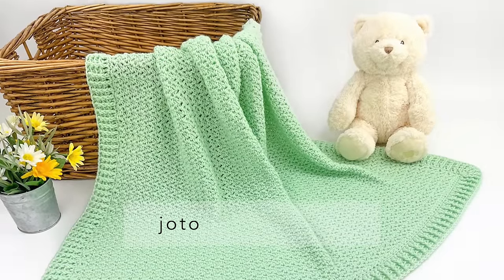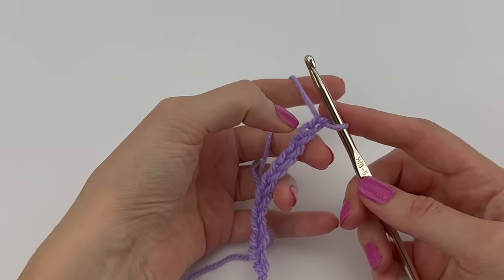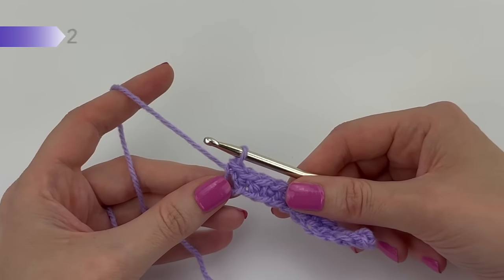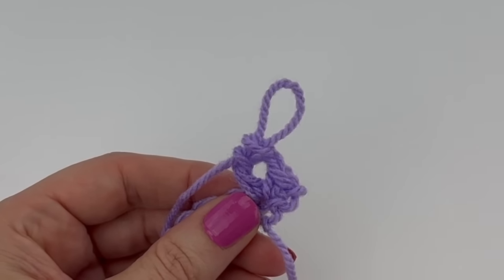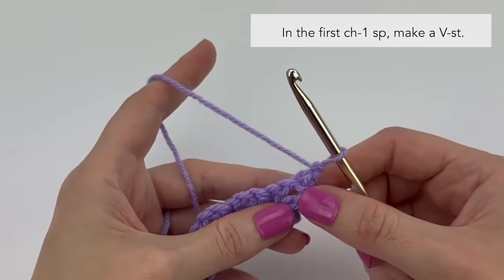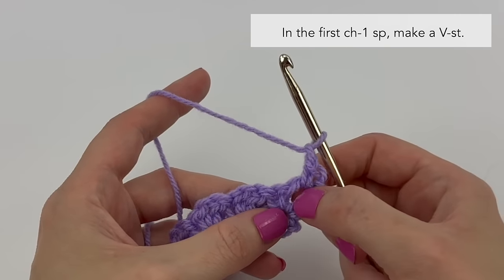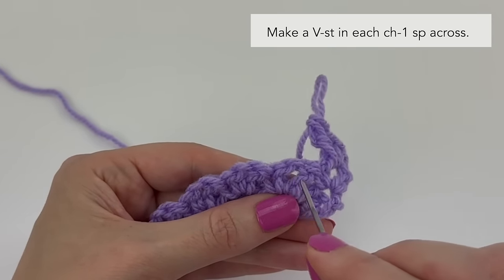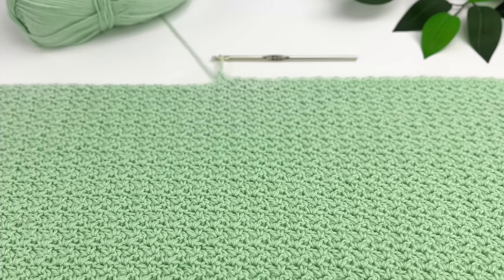Charming (No Holes) Crochet Baby Blanket | Square Baby Blanket Crochet Pattern Without Large Holes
This Charming (No Holes) Crochet Baby Blanket is a simple one-stitch repeat with a lovely textured border. The pattern creates a soft, snuggly, square baby blanket crochet pattern and you can easily adjust the size.

View the Free Baby Blanket Pattern (with info on hook size, amount of yarn and written instructions):

VIDEO TIMING:
0:00 Charming (No Holes) Baby Blanket Crochet Pattern
0:59 Start
1:53 Row 1
3:46 Row 2
9:10 Row 3
15:42 Border Round 1
30:49 Border Round 2
36:47 Border Round 3
45:13 Border Rounds 4 & 5